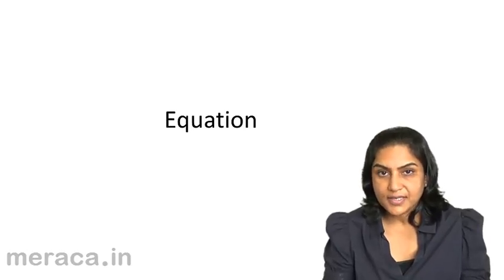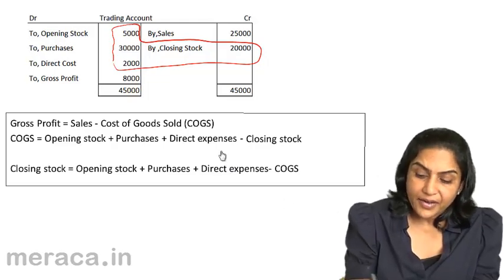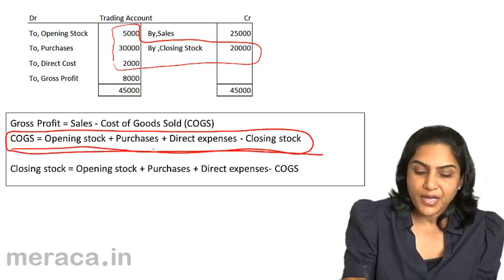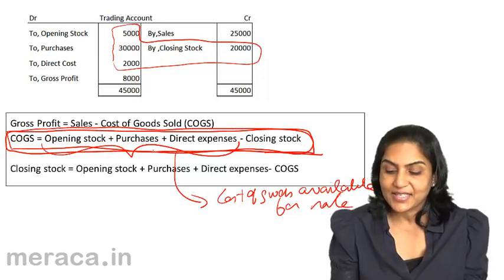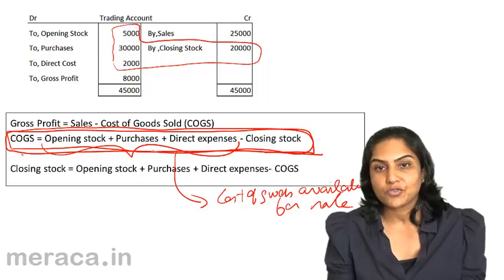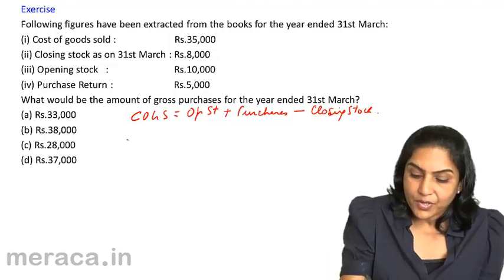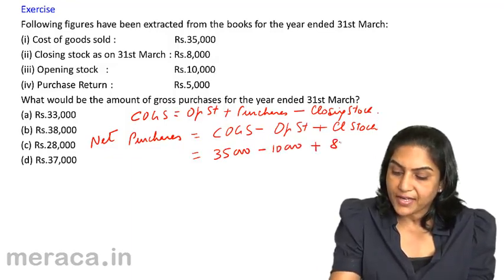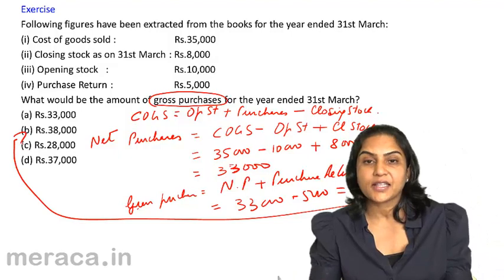Equations in Inventory | Inventory Accounting | CA CPT | CS & CMA Foundation | Class11 | Class12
Equations in Inventory, Learn for Free Basics of Inventory, Relevance of Inventory Valuation & How do we record Inventory.For Details